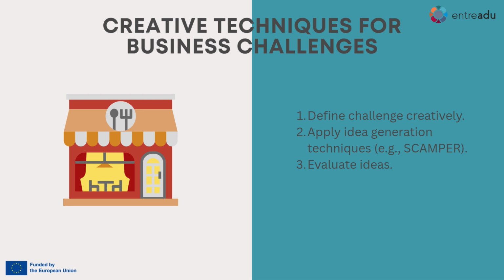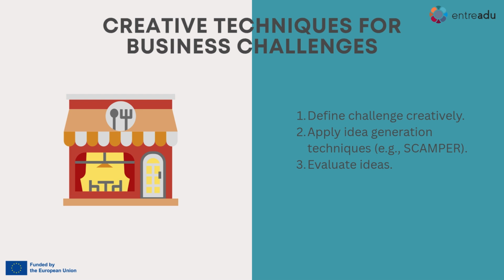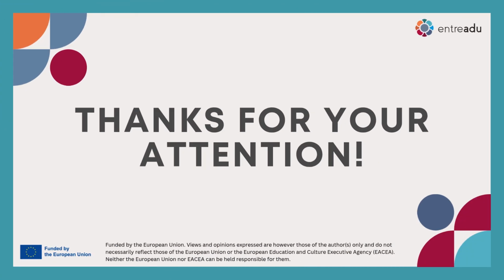Module 5 - Creativity - Lesson 4